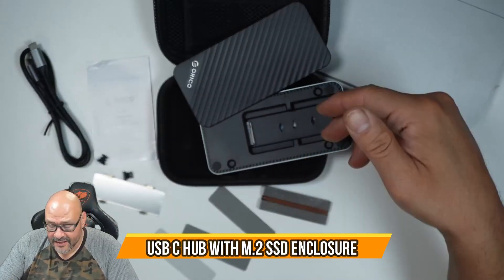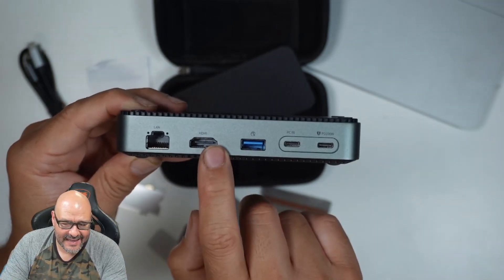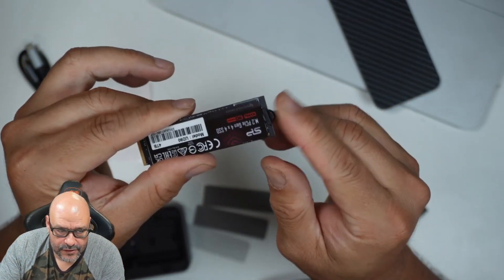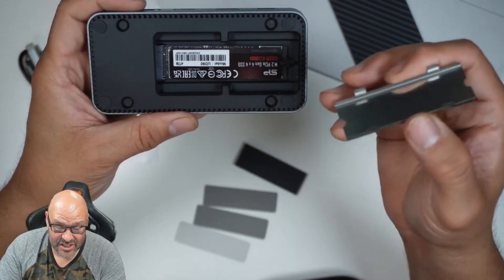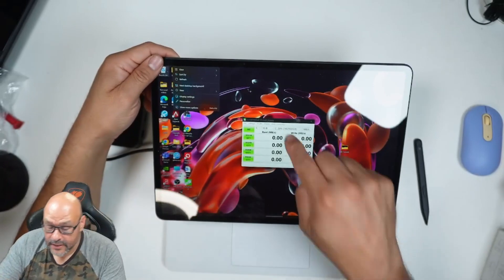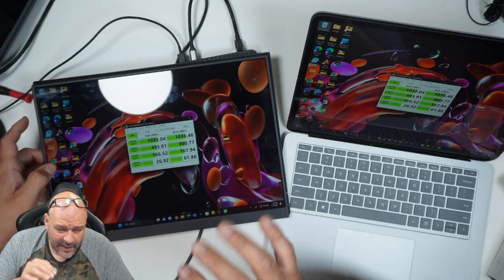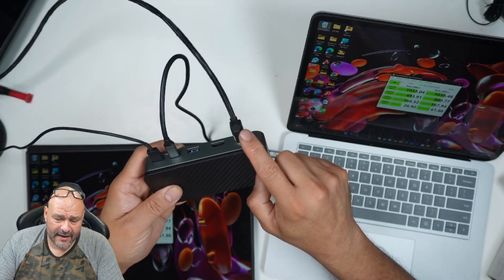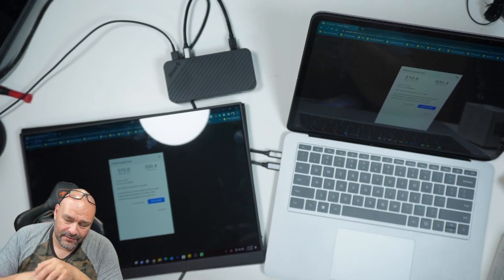USB C Hub with M.2 SSD Enclosure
USB C Hub with M.2 SSD Enclosure, ORICO 10-in-1 USB-C Docking Station, 10Gbps USB 3.2 Gen2 M.2 NVMe/SATA SSD Reader, Support 4K@60Hz HDMI, 100W PD, SD/TF, Ethernet - DPM2P9 . Thank You